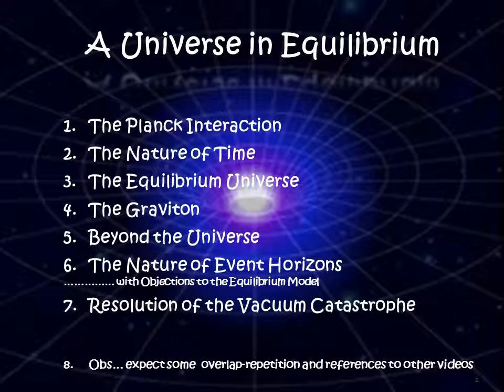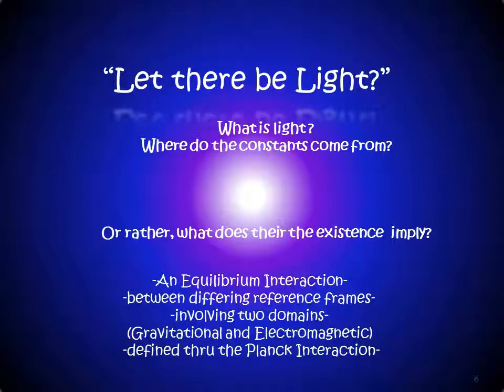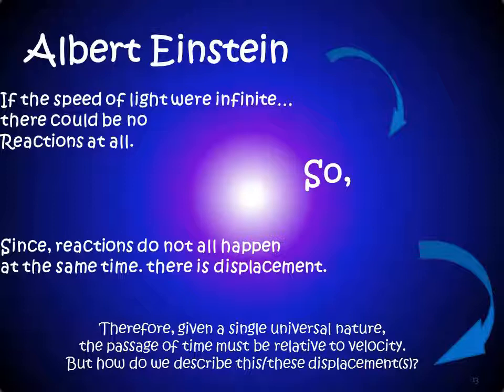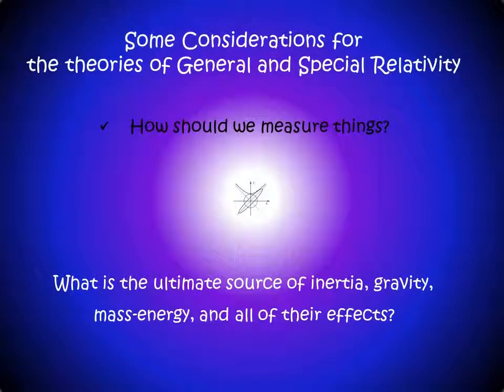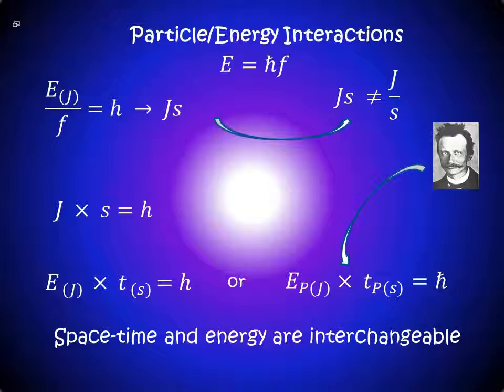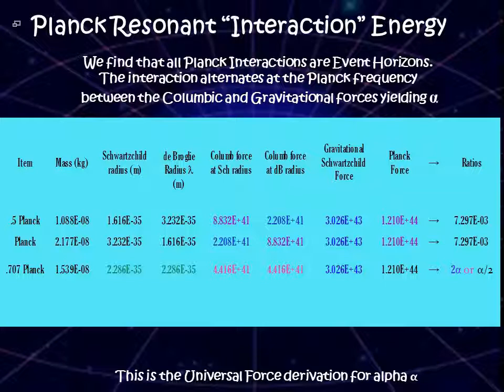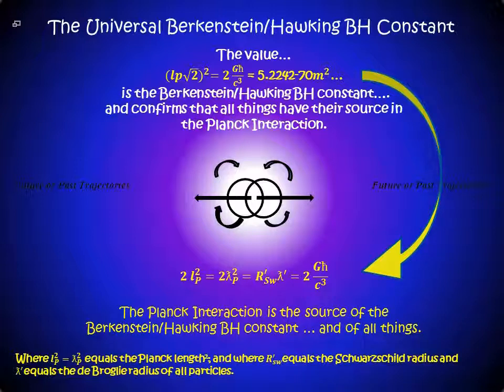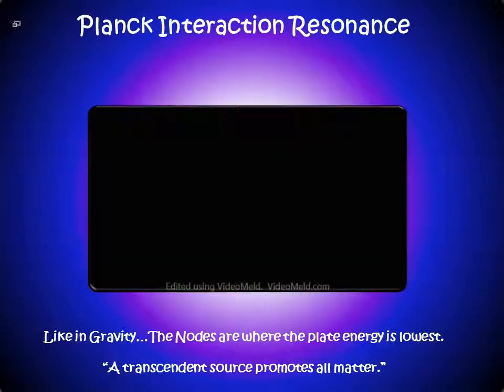An Equilibrium Universe Part I The Planck Interaction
Introductory video explaining where this will all go... and clearly defines how the alpha constant is generated in free space to define quantum relationships. The first force based derivation of the alpha constant is given.

Two errors have been noted in this video which will be resolved in the future:
1. the name Coulomb, and
2. the name Bekenstein.